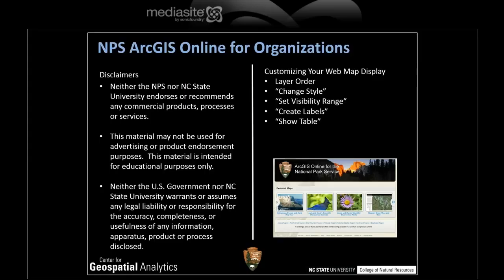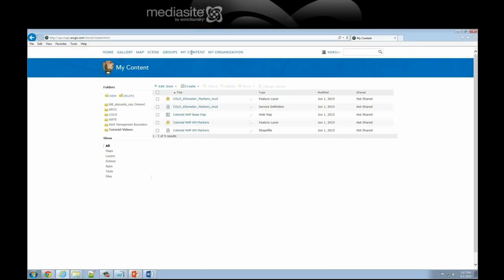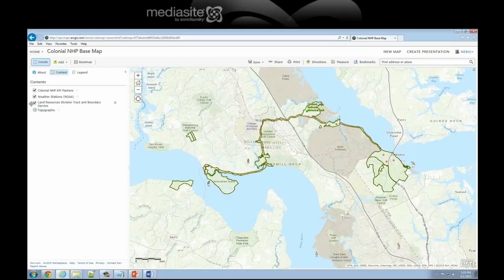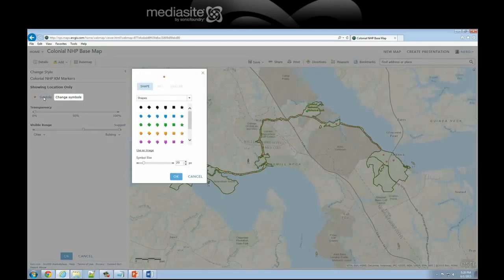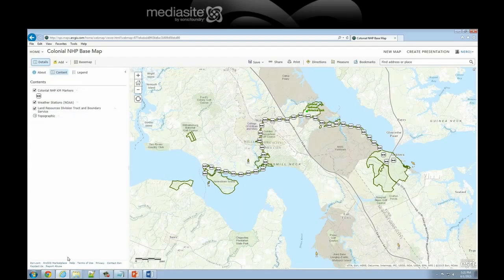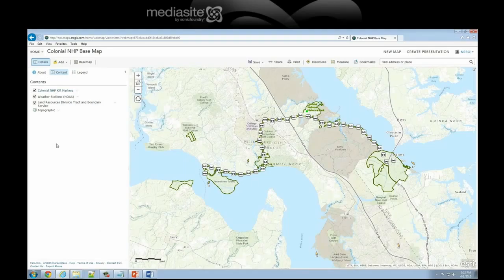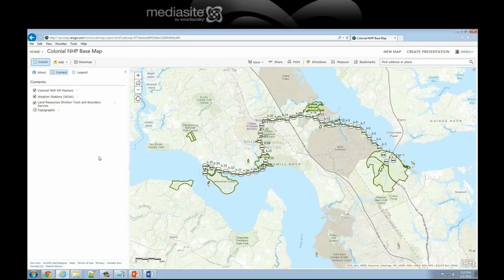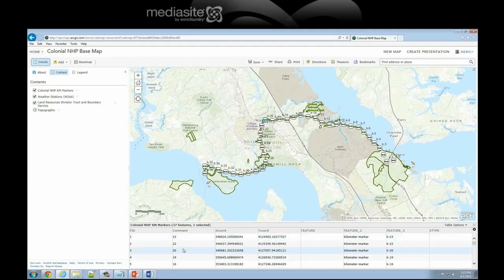Customizing your NPS ArcGIS Online Web Map Display (June 2015)